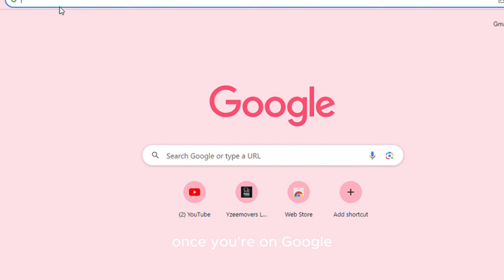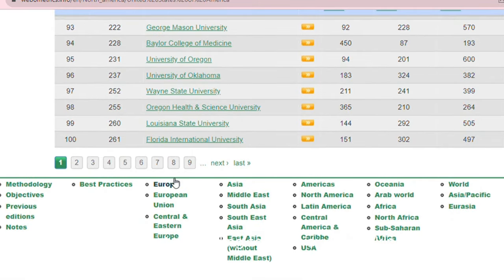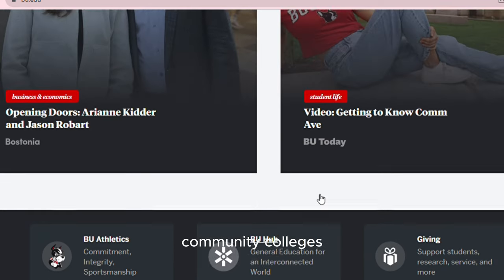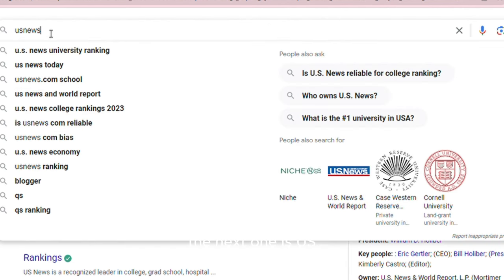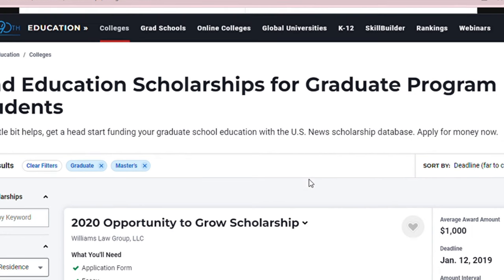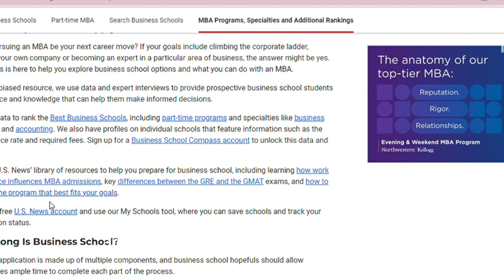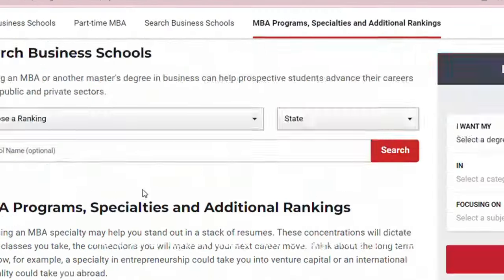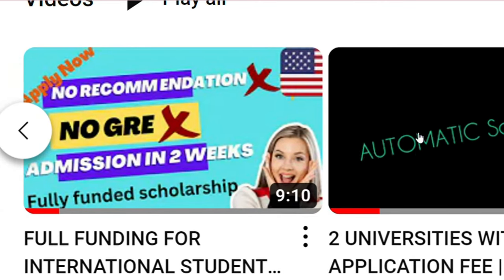HOW TO SEARCH FOR FULL SCHOLARSHIP UNIVERSITIES 2023/2024? WATCH THIS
In this video, I share an extensive systematic approach on hoe to search for scholarships and universities. Aimed at helping prospective applicants find scholarships and funding opportunities in USA and Canada. I hope this is a great resource and reference to you to helping you move a step closer to achieving your dreams.

IF YOU FIND THIS VIDEO HELPFUL, PLEASE DON'T FORGET TO LIKE, SHARE AND SUBSCRIBE AND MORE IMPORTANTLY TO SUPPORT THIS CHANNEL PLEASE SUBSCRIBE TO A MEMBERSHIP AND GET ALL YOUR PERSONAL QUESTIONS ANSWERED.

scholarship
usa immigration
move to usa for free
new mexico highlands scholarship
how to get full undergraduate scholarships in usa for international students
indiana weslayan university
funding for
iwu usa
indiana weslayan university admission
indiana weslayan fall admission
scholarship for
usa immigration
indiana
tech university
authomatic scholarship in usa
gre
no gre
no ielts
no gmat
scholarship
nmhu usa
new mexico high land university
scholarships
new mexico highlands
study in usa
international students
usa immigration
minnesota state college southeast usa
automatic scholarship in usa with no application fee
m marywood university usa
indiana university
iwu university
iwu admission
university in america for international students fees
how to apply fully funded scholarship
study abroad
Beathany university
Bethany university usa
application fee waive